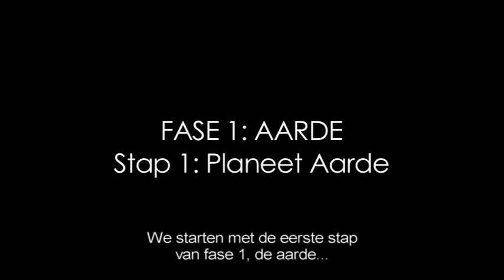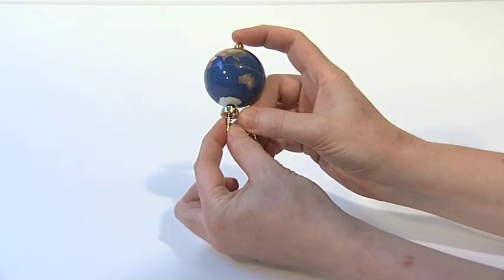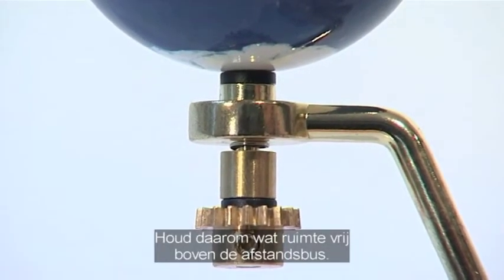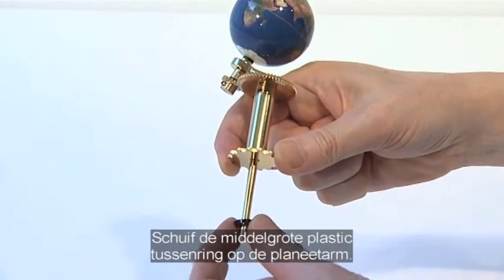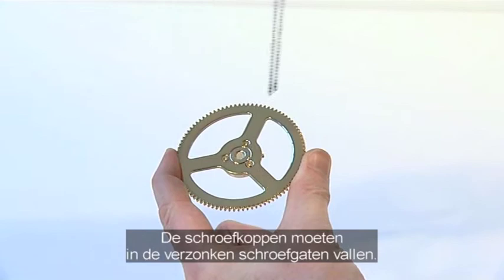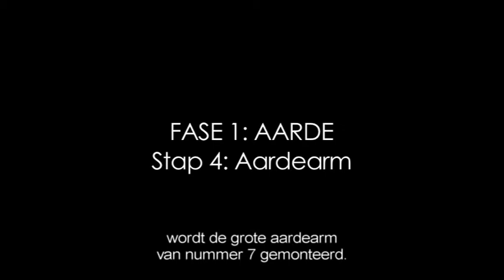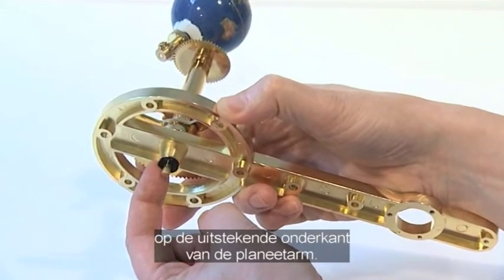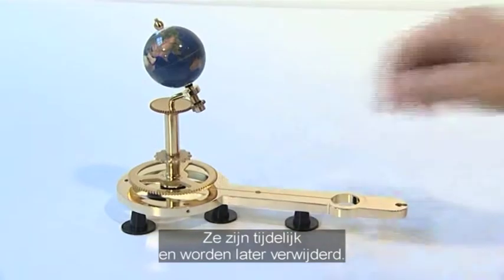UW TELLURIUM Bouwfase 1